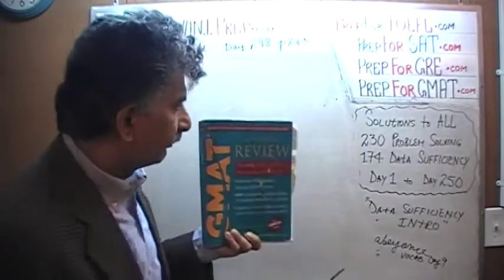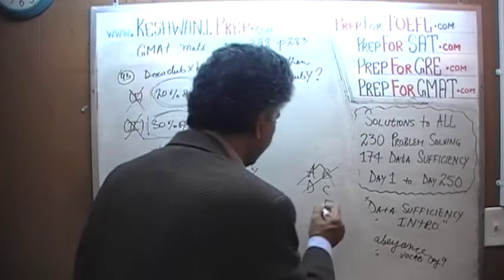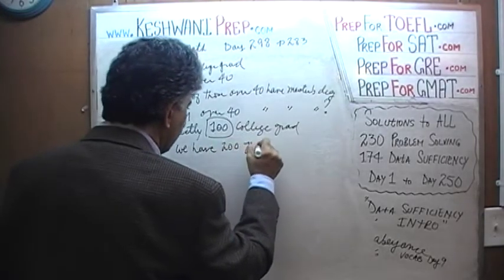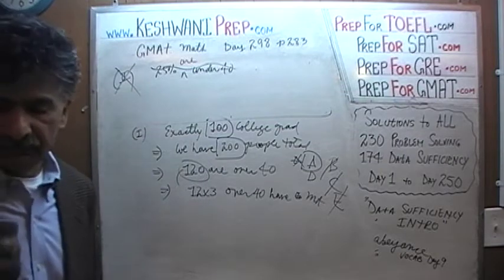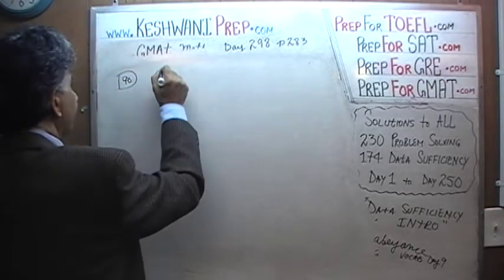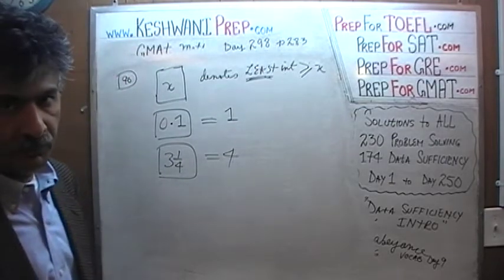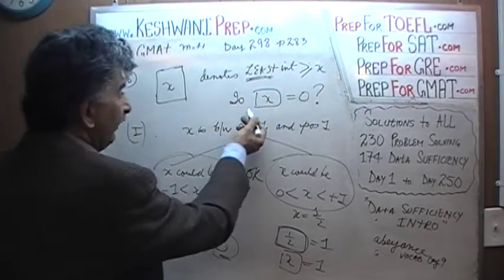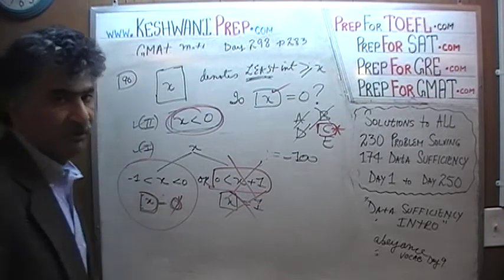GMAT Math Day 298, p283, Data Sufficiency 93 to 96, Online Prep Tutor, GRE, TEAS, SAT, ACT, TOEFL